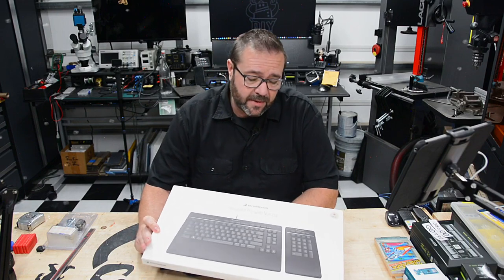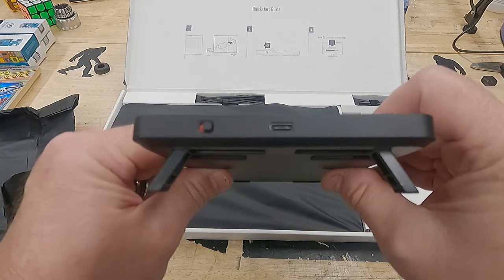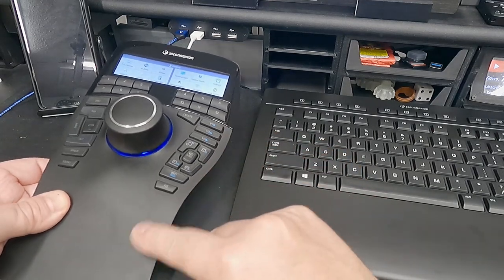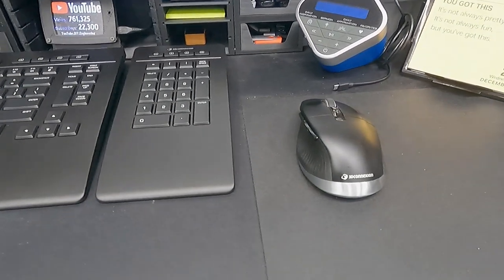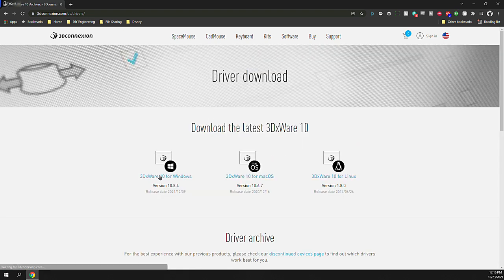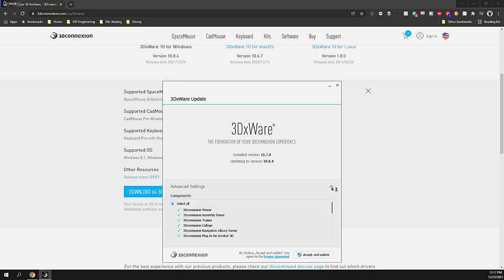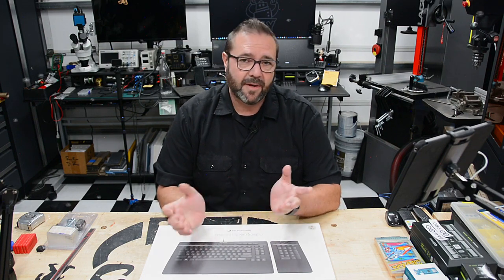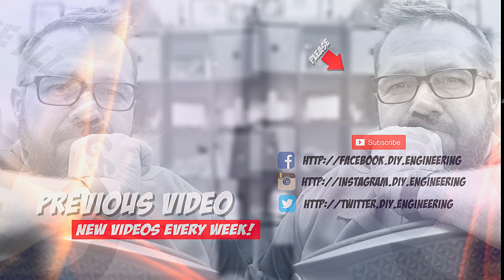What exactly is the Keyboard Pro?! by 3DConnexion?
3D Connexion makes space mice and my go to Pro mouse, but what is the Keyboard pro?! unboxing and quick review so you know if you need to get one...

Products in the Video:
3DConnexion Products: